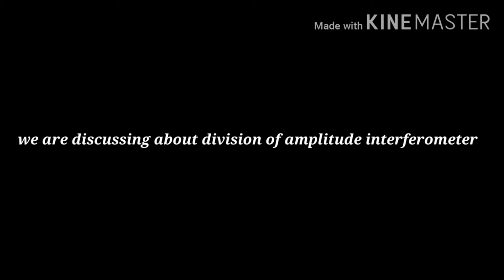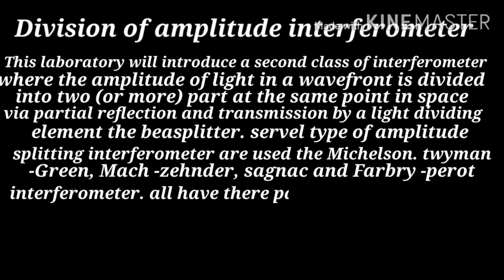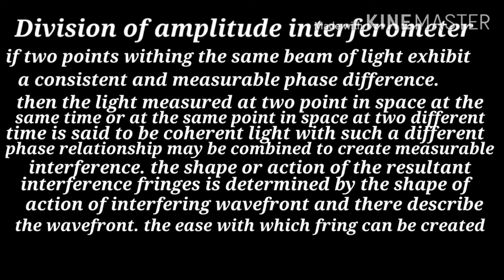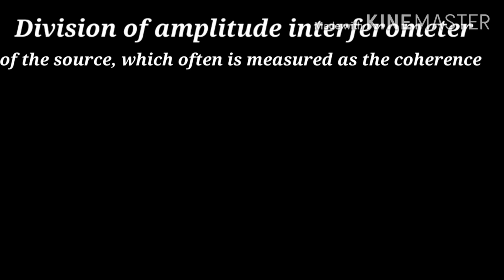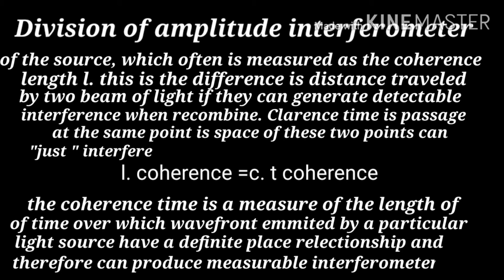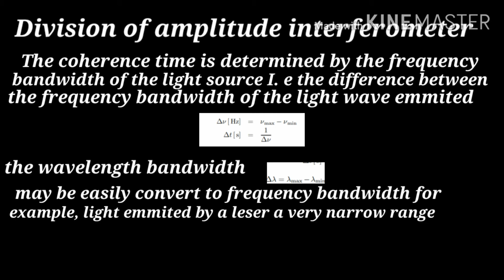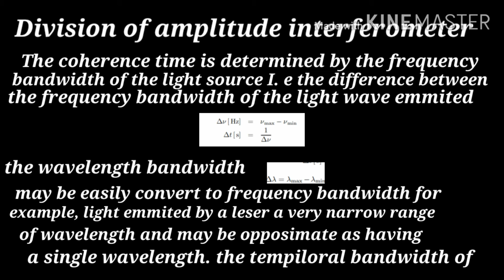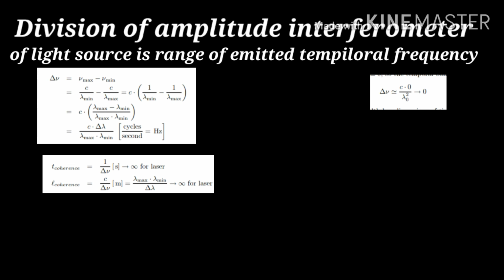Division of amplitude interferometer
Here you can see new video about science and math class...
Regards BSc physics.  .   .
Class 12th.
Class 11th...